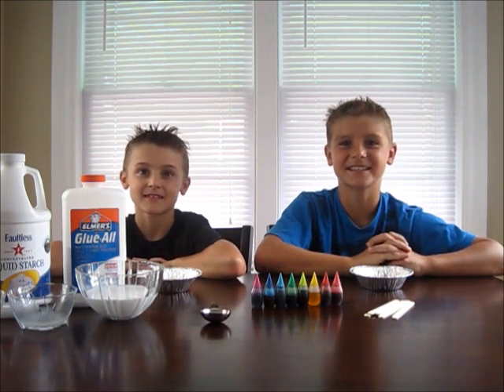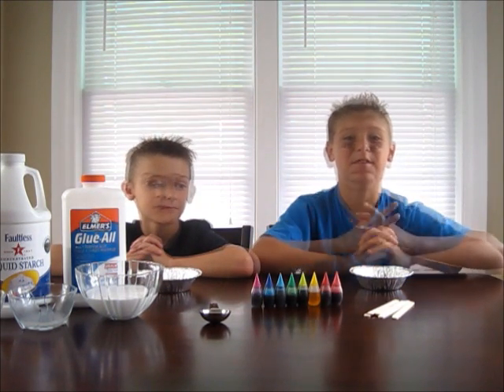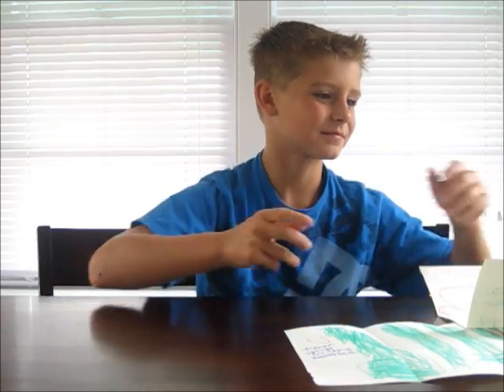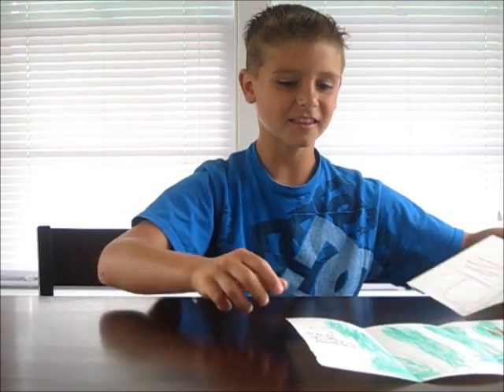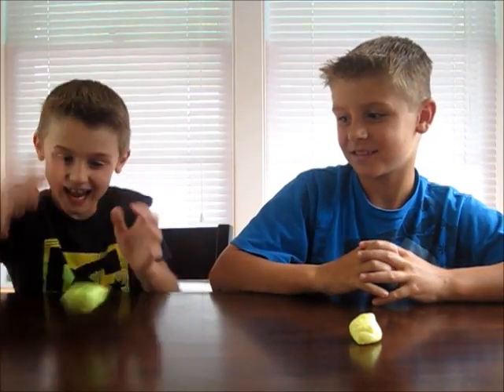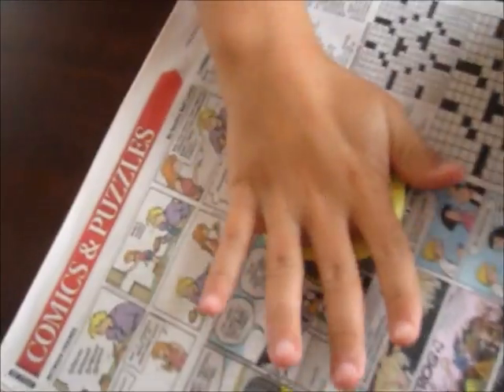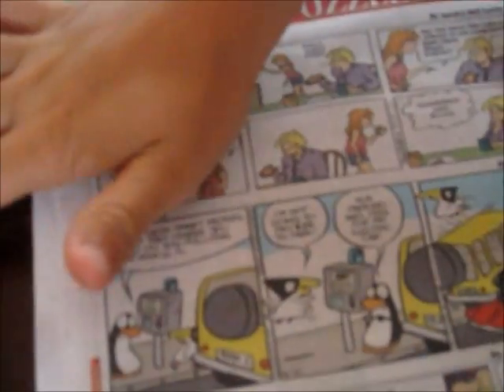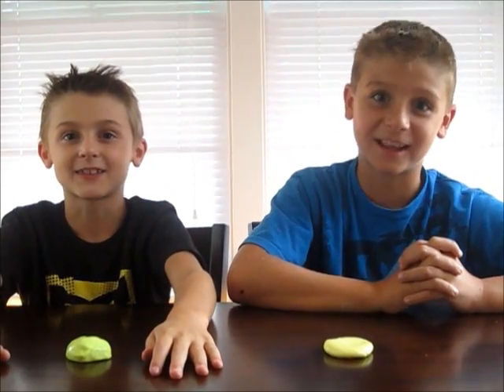HOW TO MAKE SILLY PUTTY WITHOUT BORAX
A fun and easy science experiment for kids of all ages!  Make your own silly putty without any borax!

HOW TO MAKE SILLY PUTTY
Pour two tablespoons of Elmer's White Glue into a dish
Add about 6 drops of food colouring (optional)
Stir with a Popsicle stick or spoon
Add one tablespoon of liquid starch
Stir - it will immediately start to react and harden
Let sit for half an hour.  The longer you let it sit, the more it will turn out like silly putty.
Store in a plastic bag or container.